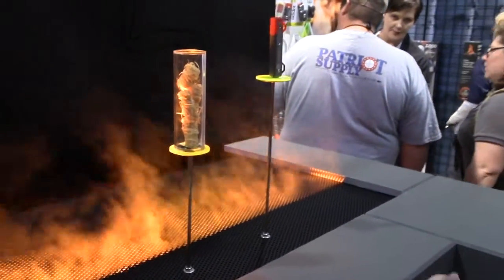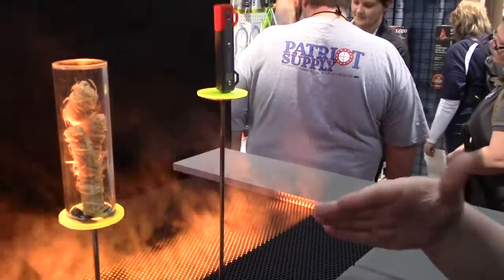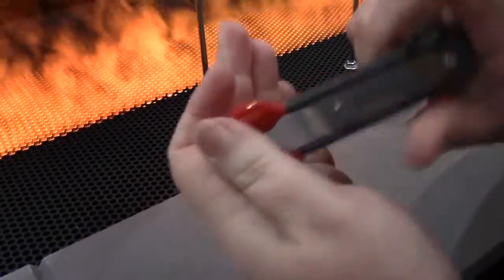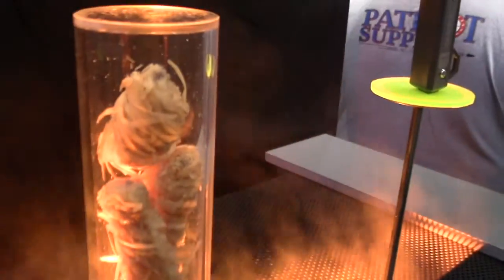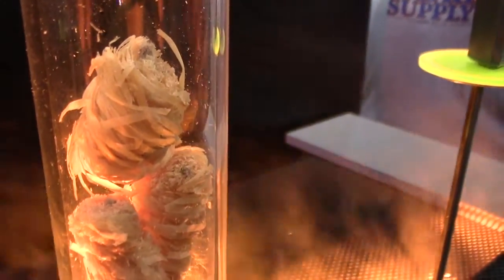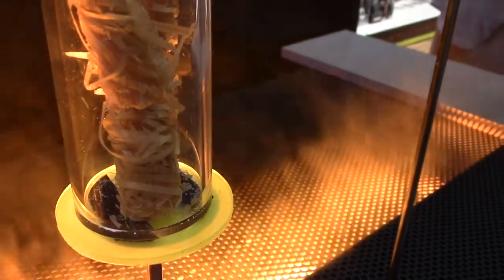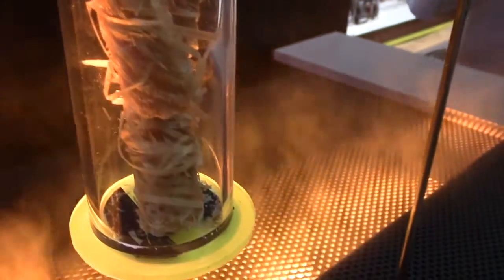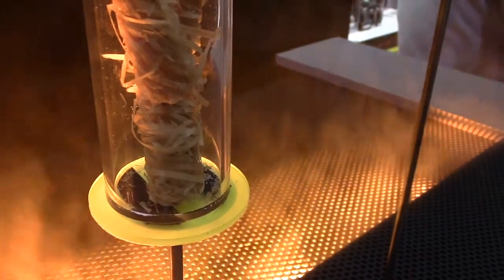Zippo Tinder Shreds Fire Tinder - SHOT Show 2017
Zippo gives us a look at their new tinder bundle, the Tinder Shred.